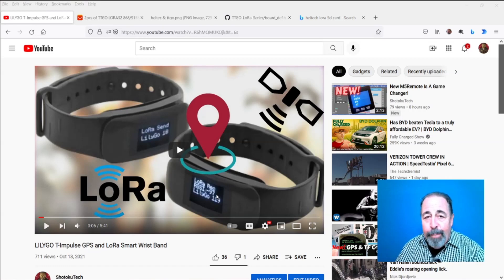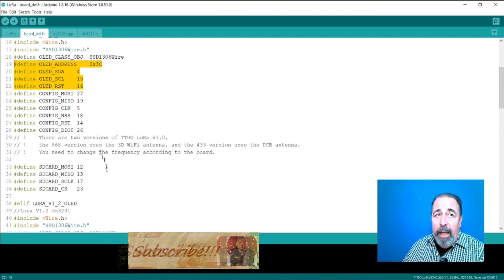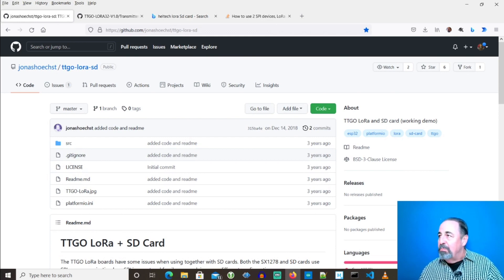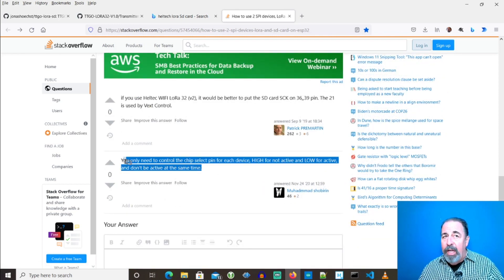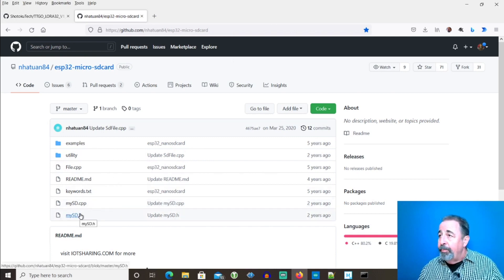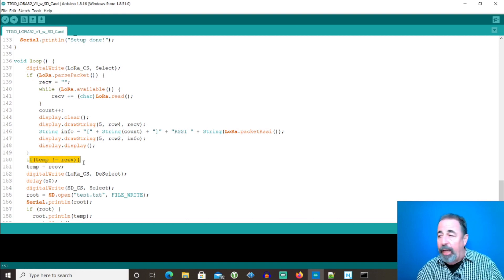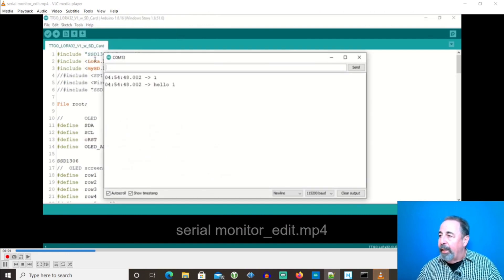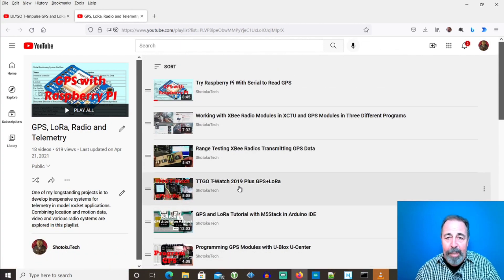TTGO LORA32 V1 With SD Card Data Logger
I want to do a Range test LILYGO TTGO T-Impulse GPS and LoRa Wristband. It would be super handy to have a LoRa receiver paired with a SD or TF card to log the received data. I have a bunch of these TTGO LORA32 V1 boards. Let's use the TTGO LORA32 V1 with an SD card module to log LoRa packets from our LoRa transmitter.